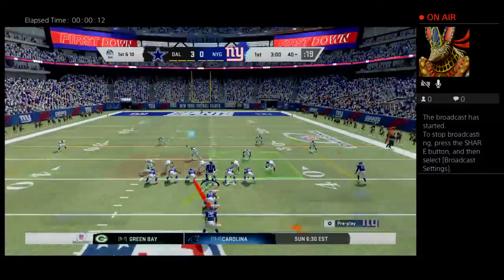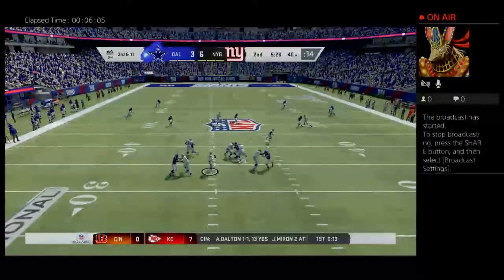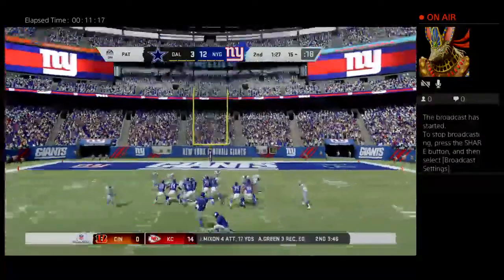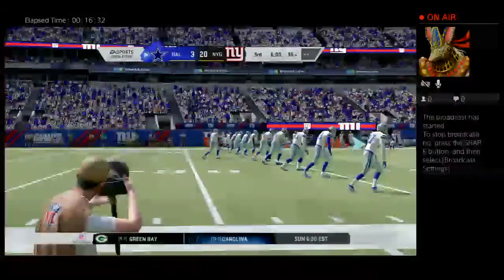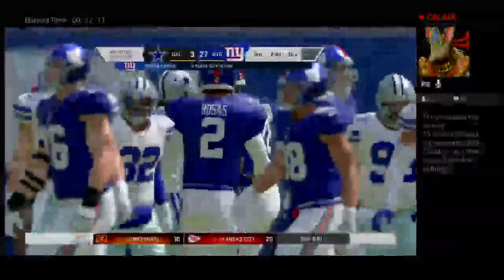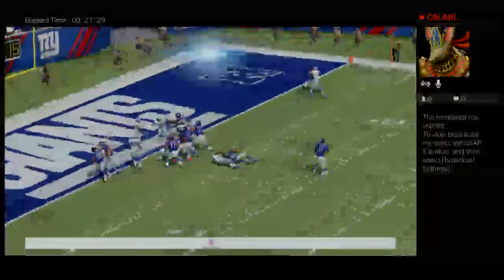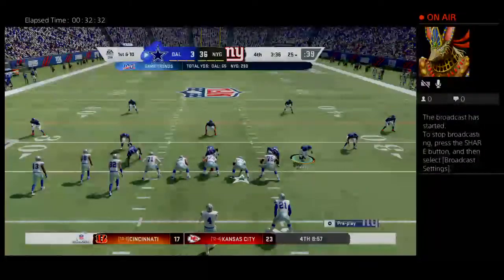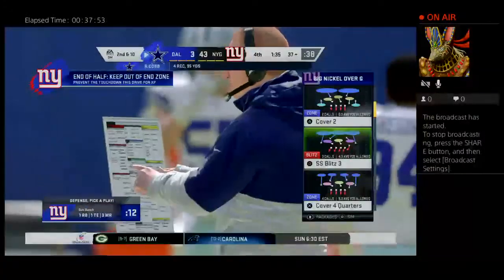NightWind1967's Live PS4 Broadcast